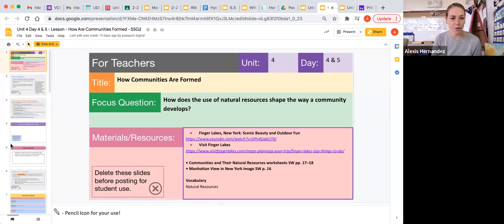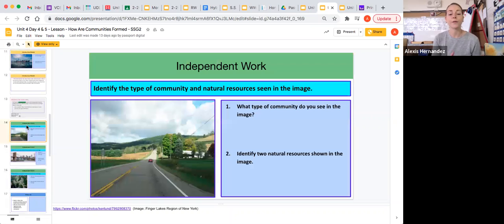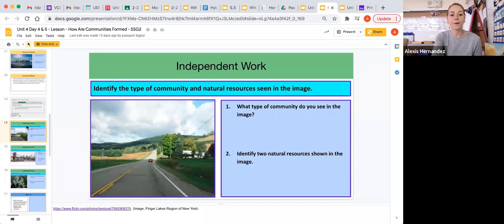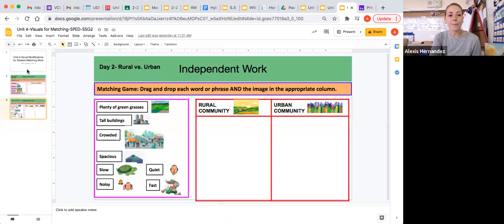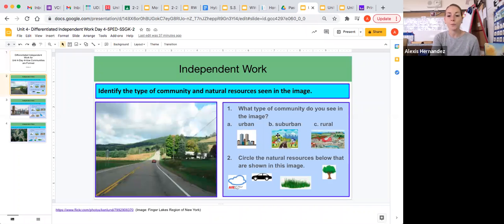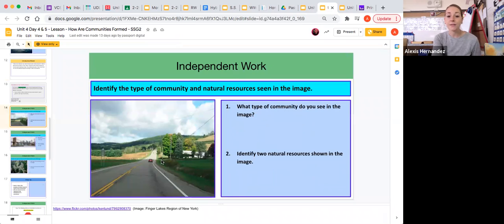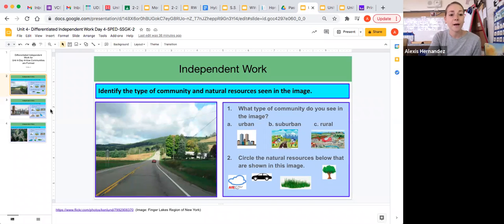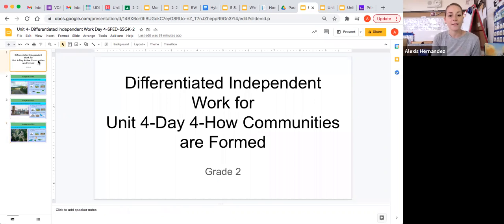Unit 4Differentiated Independent Work for Day 4SPEDG2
This lesson offers teachers and students an alternative independent work lesson to complete. While the regular lesson offered in the Passport to Social Studies curriculum asks students on Day 4 to complete some short-answer questions about the lesson, the Google Slide linked below will offer students a scaffolded assignment that asks the same questions but provide multiple choice AND visual / picture supports. This helps students that need more support to be able to complete the lesson independently and gives them the opportunity to showcase their knowledge and understanding.